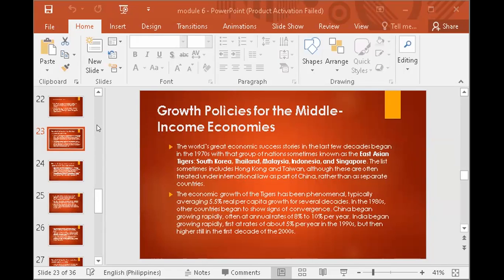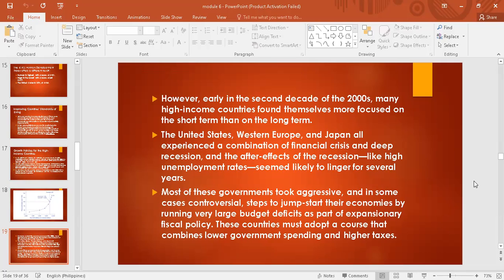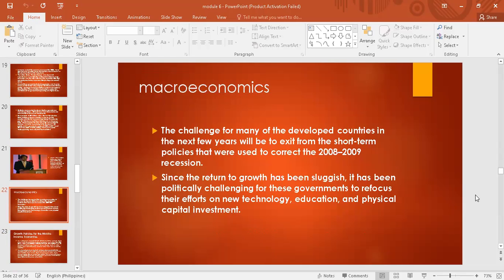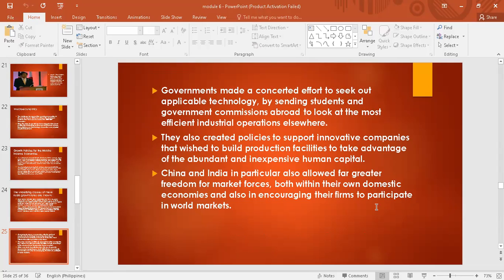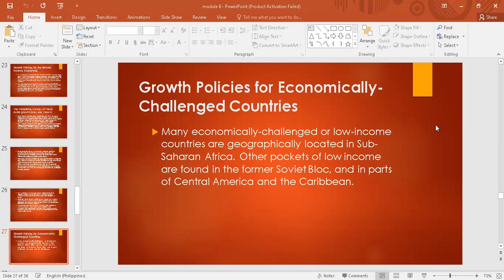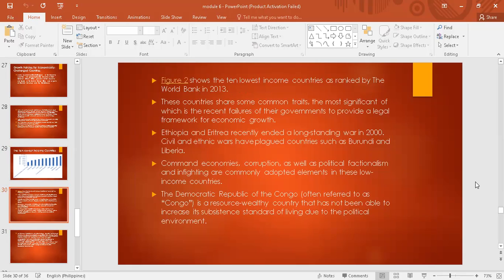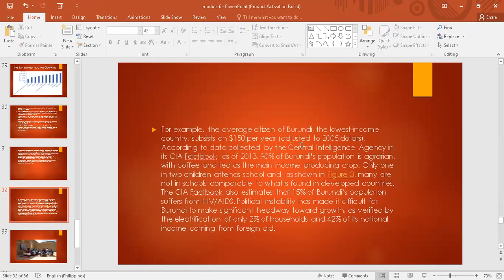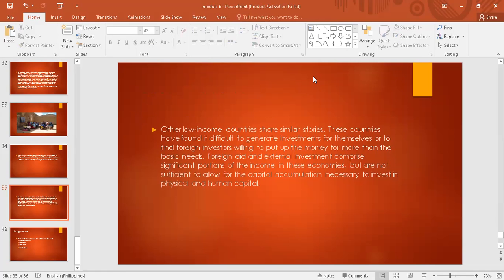Global CitizenShip-Requirement for Healthy Society Part II